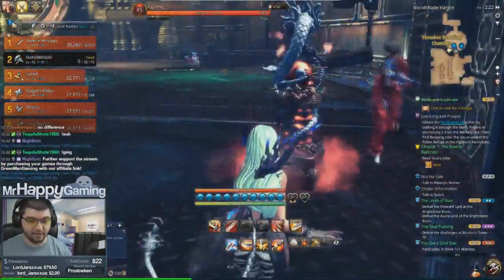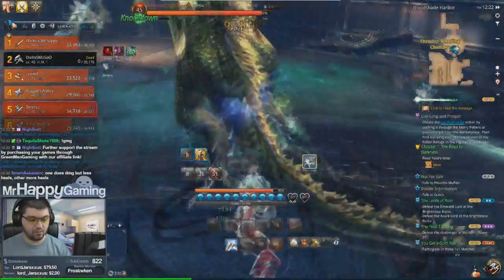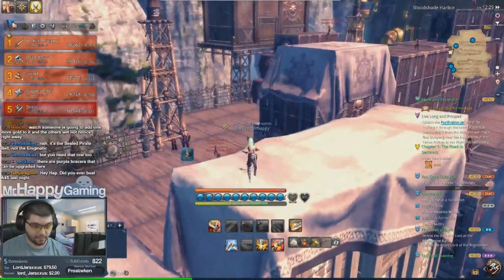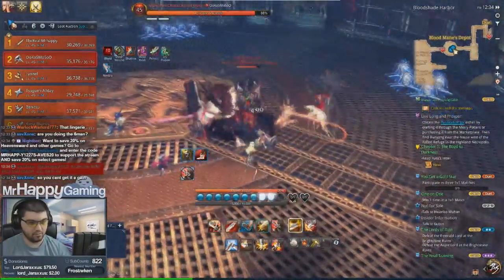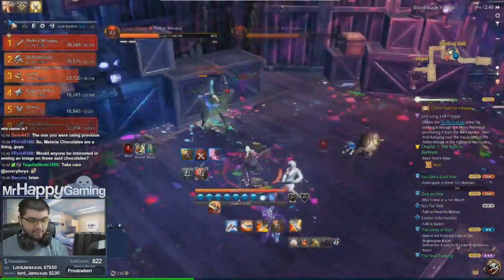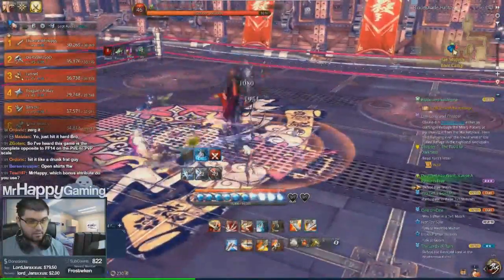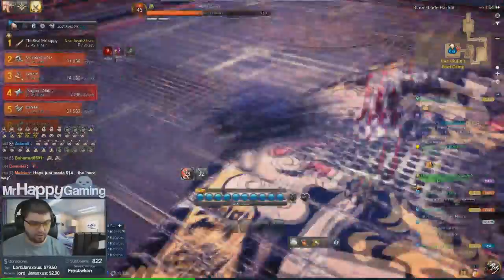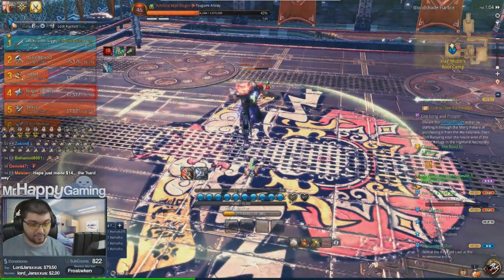Blade & Soul: Bloody Shade Harbor (6 man) Walkthrough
Once January 19th hits you'll also be able to download Blade & Soul for FREE

Sorry I never got around to doing a video on the 4 man/6 man of the Poharan dungeons! I actually have some footage I want to chop together to make a quick guide on it but I got around to doing this one first since the patch was more recent. Lets dive into Bloody Shade Harbor shall we?